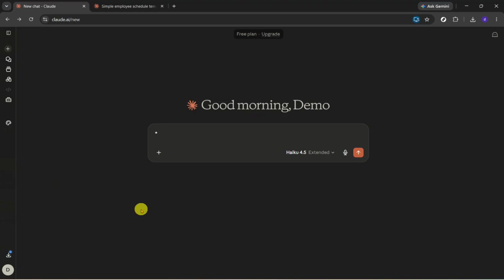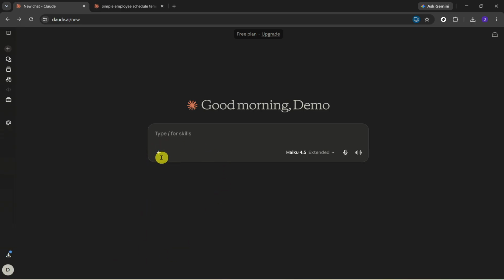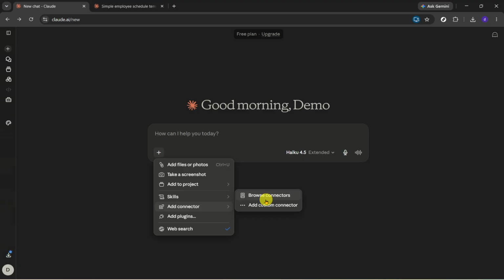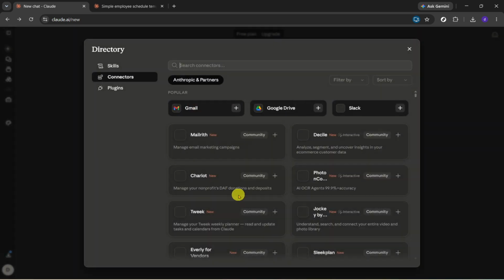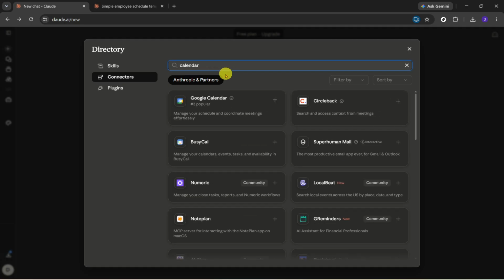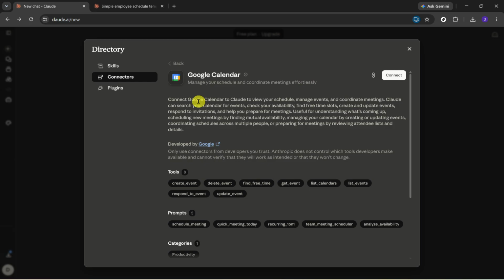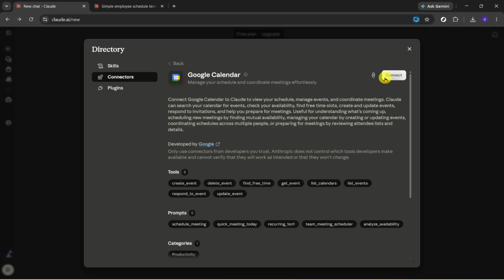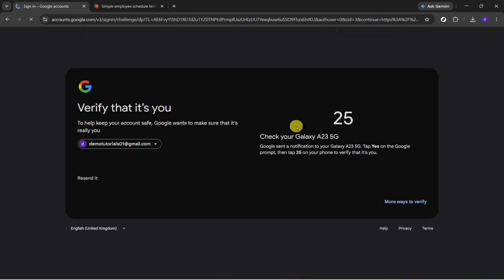How To Connect Google Calendar With Claude (2026) (Complete Guide)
Learn how to connect Google Calendar with Claude in this simple step-by-step tutorial. This guide shows you how to set up Google Calendar with Claude AI, manage your schedule, and improve your productivity easily. Perfect for beginners who want to connect Google Calendar with Claude in 2026.